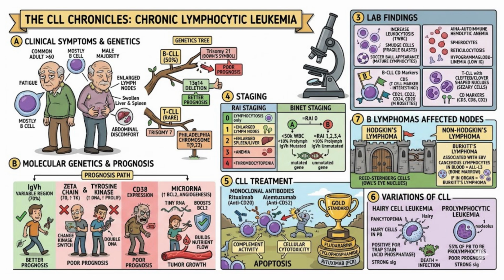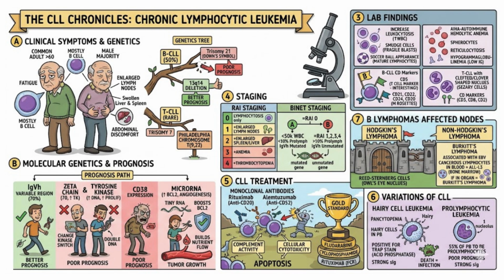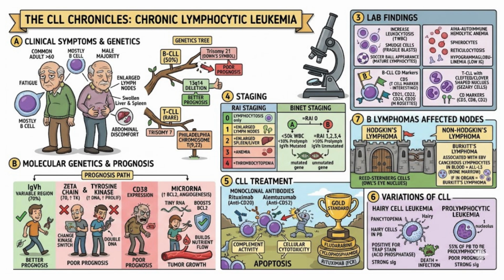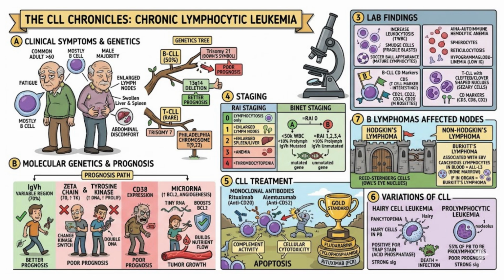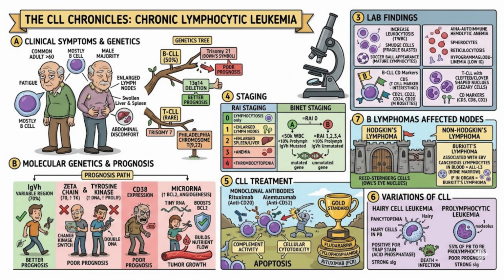Chronic Lymphocytic Leukemia CLL